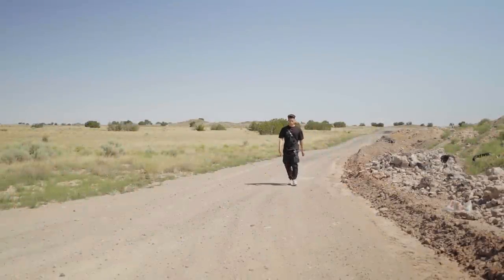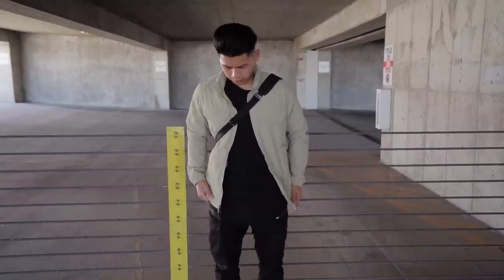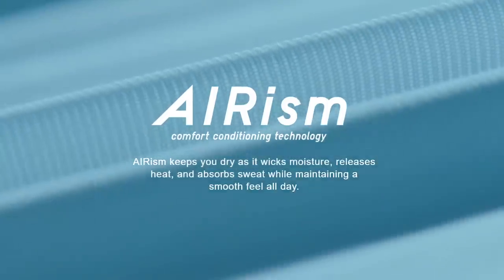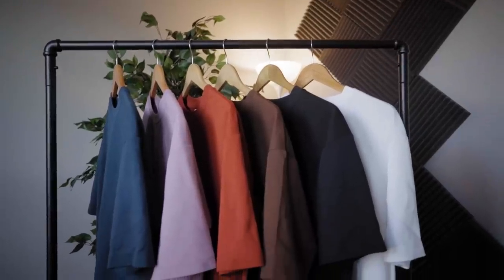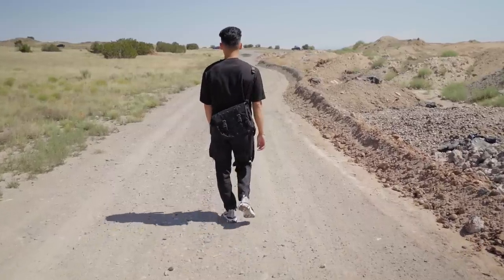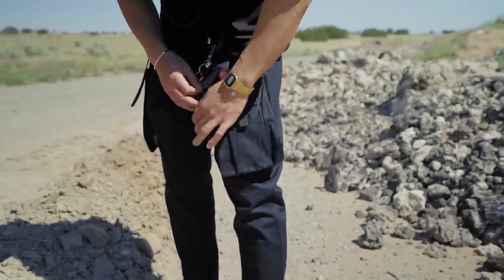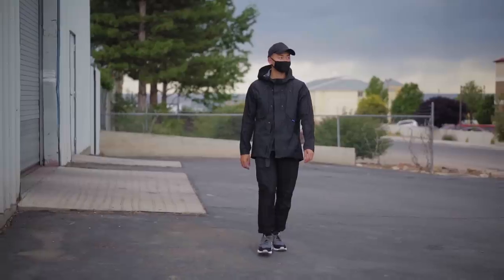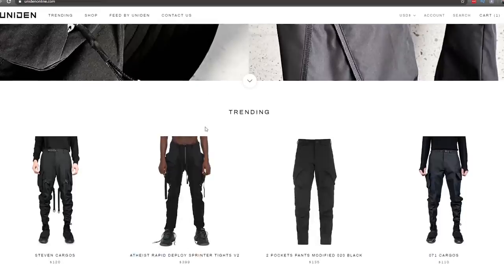4 Easy Summer Techwear Outfits | Techwear Lookbook (for beginners)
5.11 Tactical Apex Pants

Nikelab ACG Cargos (XS)

Uniqlo Airism Fitted Shirt (M)

Uniqlo Airism Boxy Shirt (M)

North Face Travel Jacket (S)

Amazon Dad Hat

Peak Design Bag

All of my camera gear I use for Instagram and videos:

My office setup for background and work:

Todays video we are going to be showing my summer techwear lookbook. These are 4 simple and easy techwear outfits that you can throw together yourself. We got cargo pants from Nikelab ACG, Orbit Gear and many other functional pieces that I hope you guys may like and find interest in for this aesthetic.